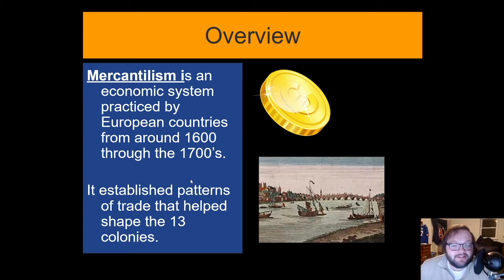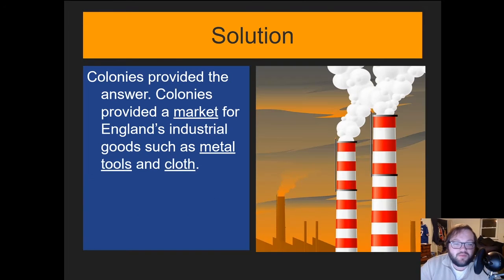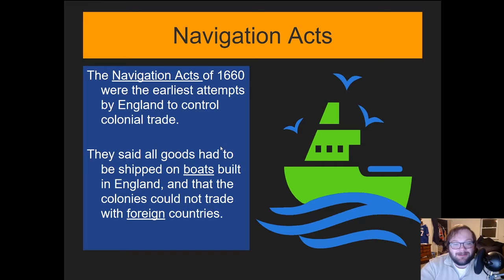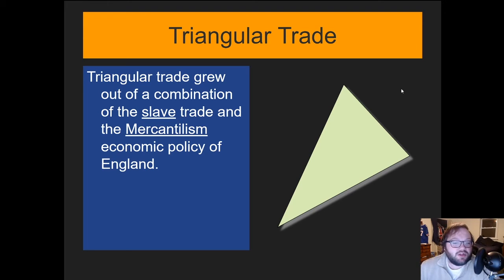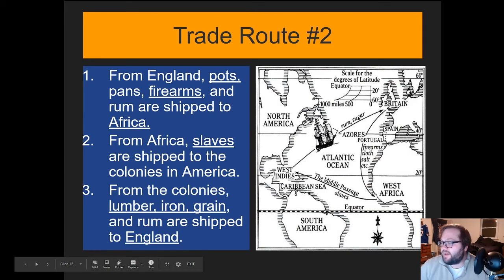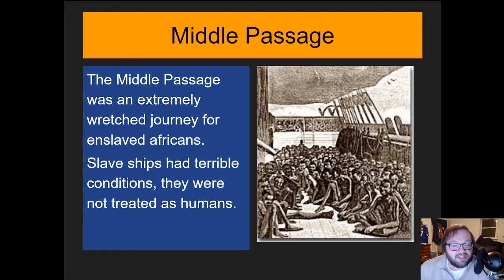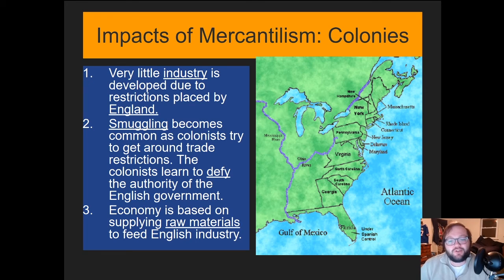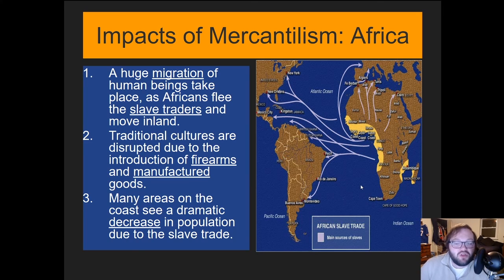Mercantilism and Triangular Trade